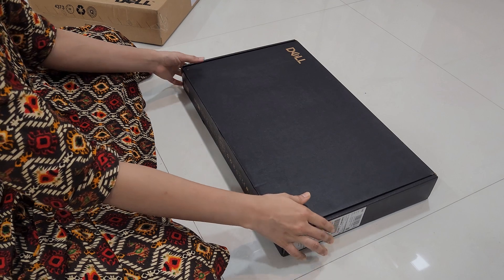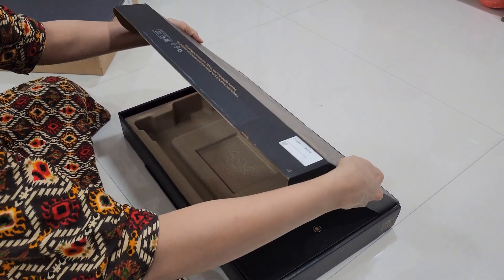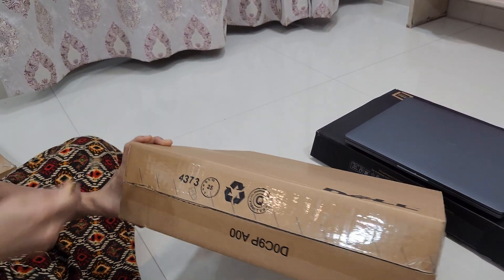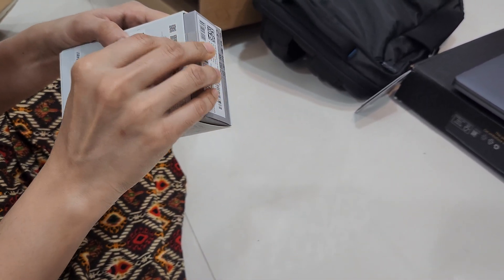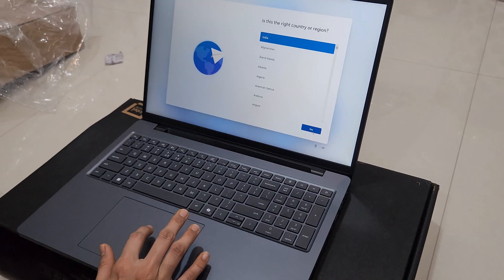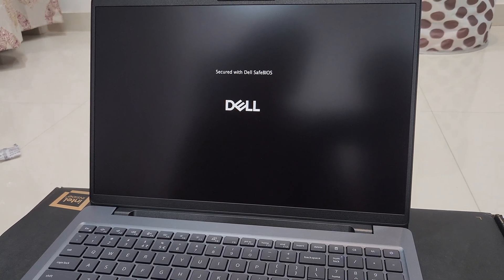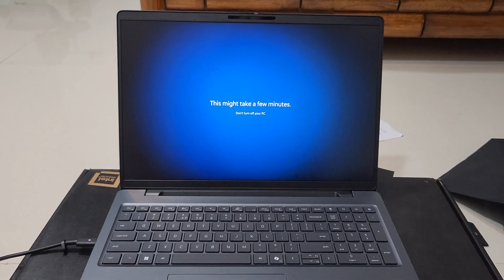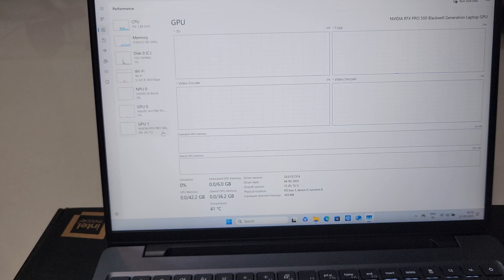Dell Pro Max 16 Unboxing & First Look | Intel Core Ultra 9, RTX Pro 500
🔥 Unboxing the all-new Dell Pro Max 16 – a true performance beast designed for creators, engineers, and professionals who need maximum power!

This model comes packed with:
✅ Intel Ultra 9 285H vPro Processor (up to 5.4 GHz, 16 cores, 16 threads)
✅ NVIDIA RTX 500 Ada GPU with 6GB GDDR7
✅ 1TB PCIe Gen4 SSD (super-fast storage)
✅ 16" FHD+ Display (300 nits, HDR, IR camera)
✅ 6-cell 96Wh battery with Express Charge Technology
✅ Wi-Fi 7, Bluetooth 5.4 & WWAN support

💼 This is not just a laptop – it’s a workstation powerhouse for CFD simulations, 3D rendering, video editing, AI/ML workloads, and gaming at the highest level.

👉 In this video, I’ll give you a first look, design overview, and complete specs breakdown of the Dell Pro Max 16.